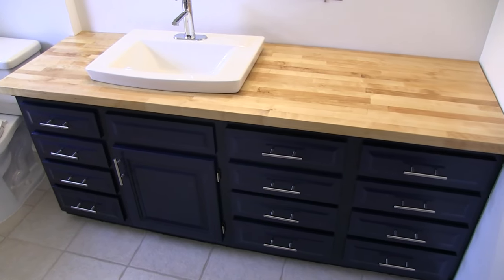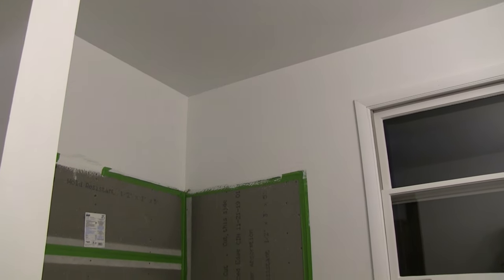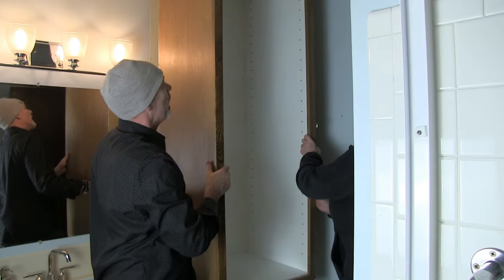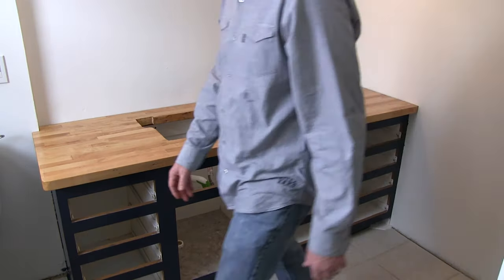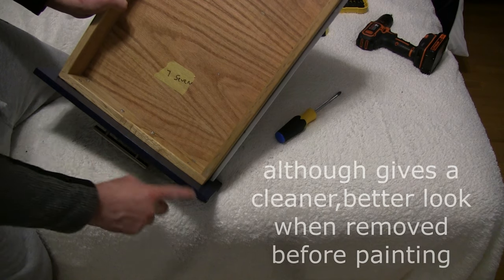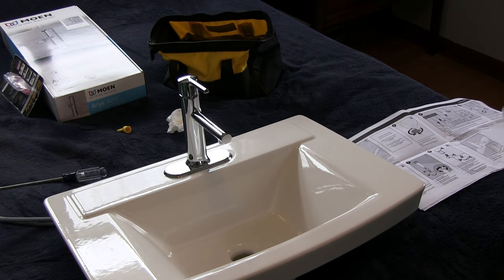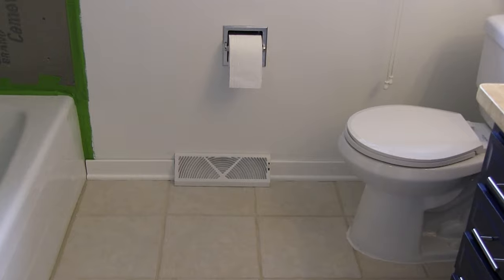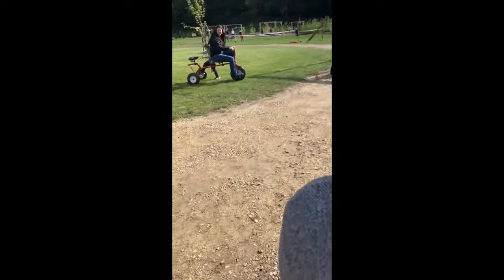Bathroom remodel: Finishing the install (wood countertop, faucet, vanity)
Our bathroom remodel wraps up minus the shower as we complete the install of our wooden countertop, above counter sink, faucet & trim. This quality video entertainingly shows you a real life bathroom remodel diy.. A must see before starting any bathroom remodel.

Moen (Arlys) Chrome Tub and Shower Faucet
Moen (Arlys) 1+3 Hole 1 Lever Handle Chrome Lavatory Faucet
Dewalt variable speed 5" orbit sander
Dewalt 18-guage precision point Brad Nailer
Dewalt 7-1/4-Inch Circular Saw with Electric Brake, 15-Amp (DWE575SB)
Butcher Block Top 25" Wide x 96" Long x 1.5" Thick